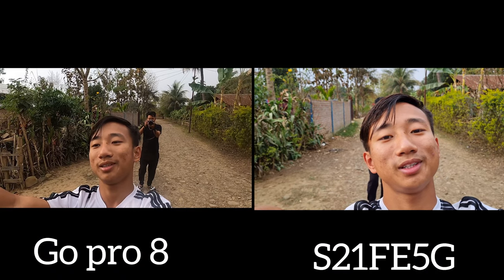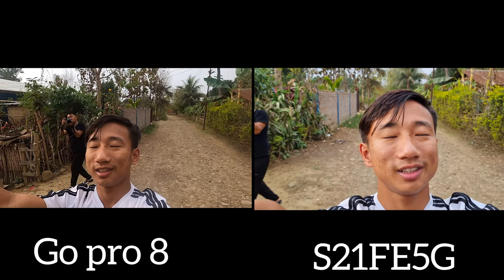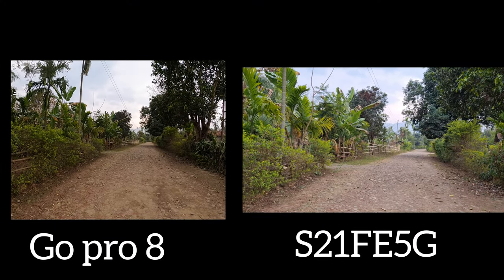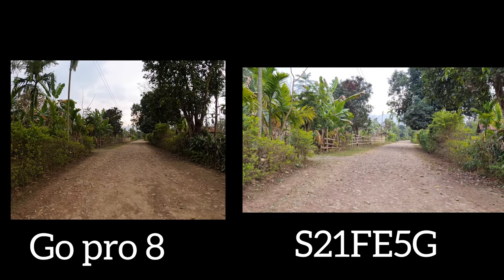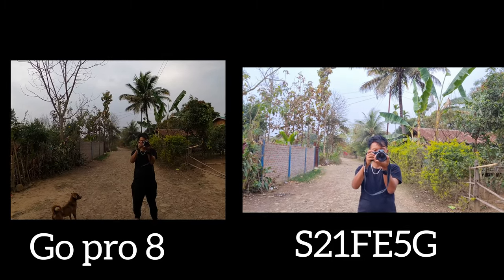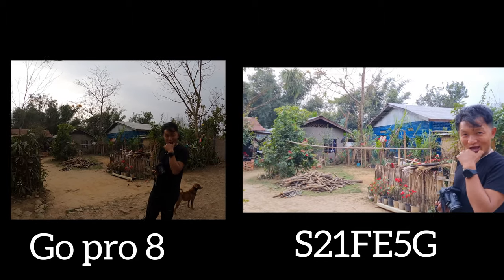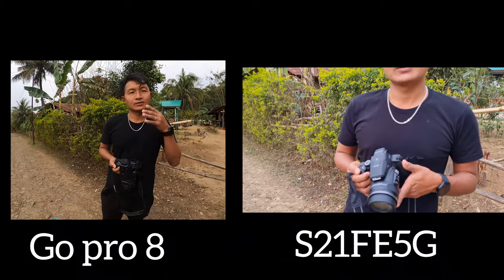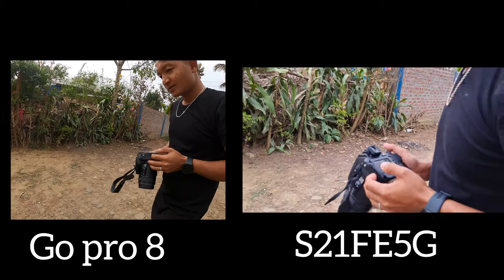Camera quality test: Samsung S21 FE 5G vs. GoPro8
this music was taken from